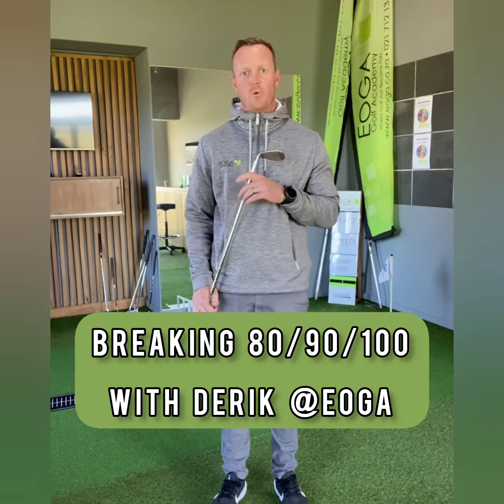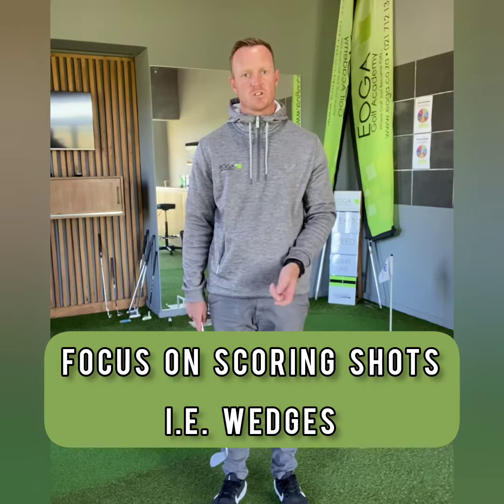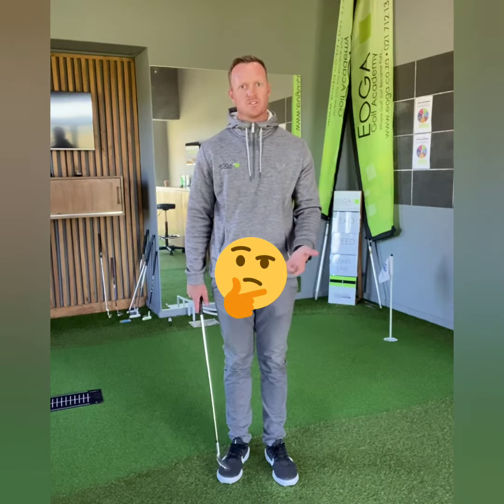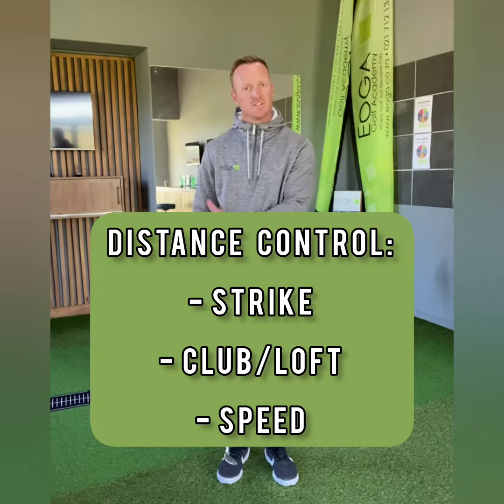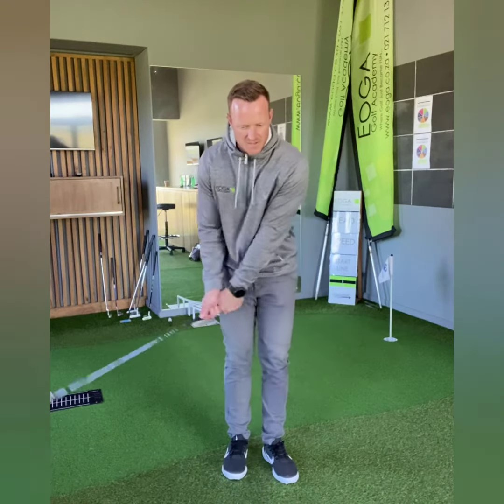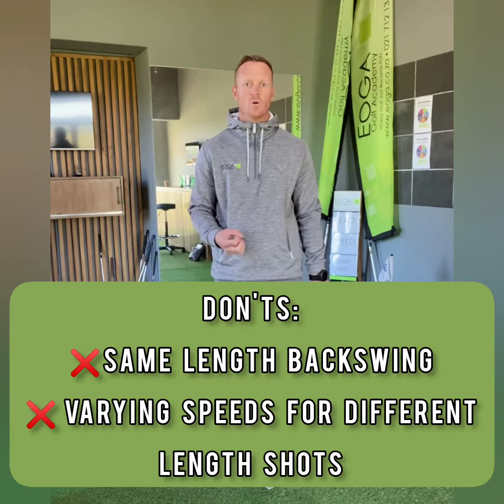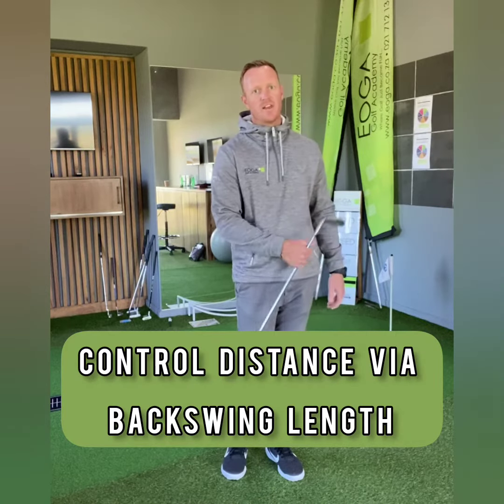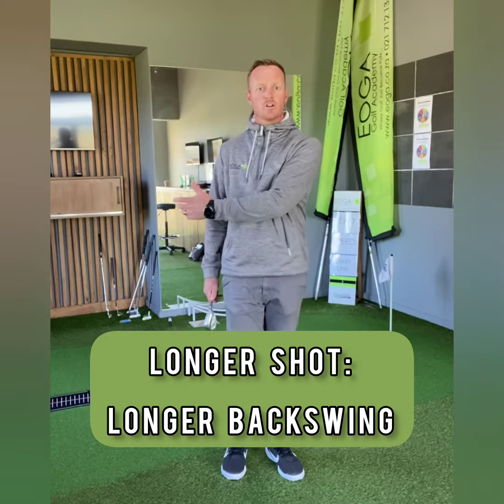Derik Ferreira explains distance control with your scoring shots